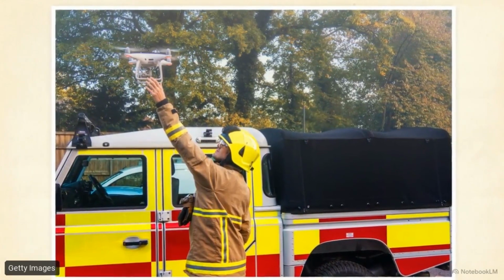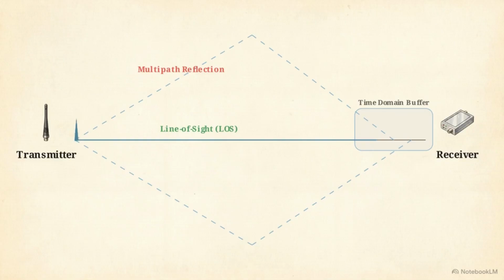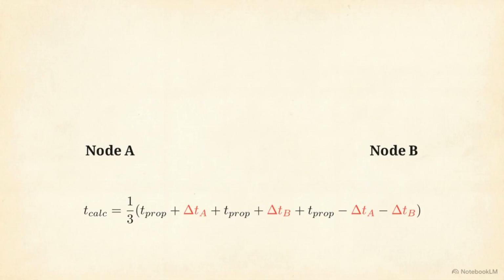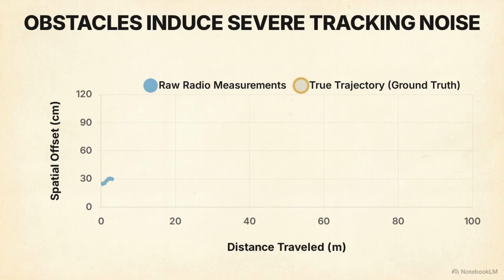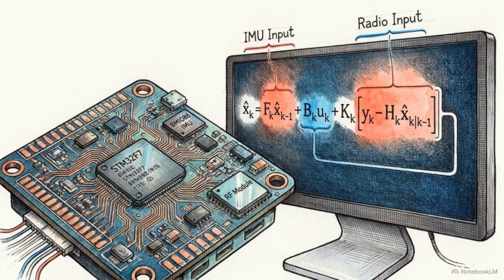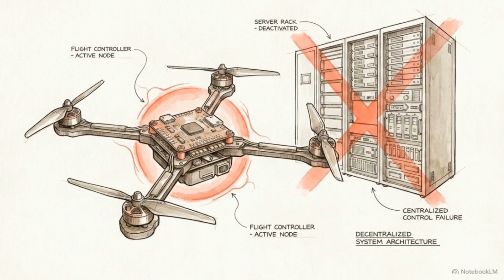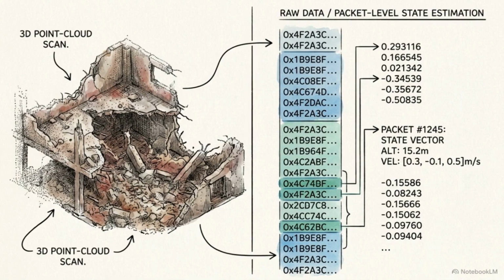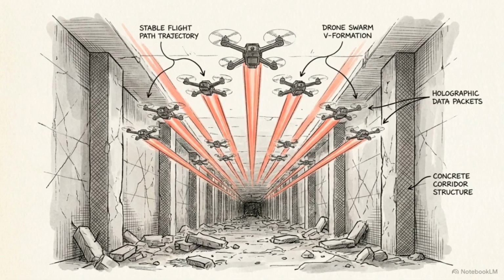How Drone Swarms Navigate Inside Collapsed Buildings Without GPS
In modern disaster response, automated quadcopters are capable of mapping damaged structures across thousands of homes in minutes. However, the physical scale and chaos of a high-stakes disaster zone place extreme operational demands on these vehicles. When concrete and steel block satellite signals, standard GPS becomes entirely useless.

This video deep-dives into the hardware and mathematical innovations allowing coordinated drone swarms to navigate chaotic, GPS-denied environments. Discover how ultra-wideband (UWB) radio physics and an Extended Kalman Filter resolve internal processing delays and multipath interference. Learn how drones act as mobile anchors for one another, utilizing bio-inspired consensus algorithms to execute real-time collision avoidance and autonomous path correction—relying purely on a decentralized mesh network to get the job done.